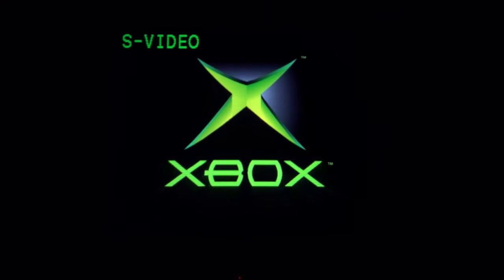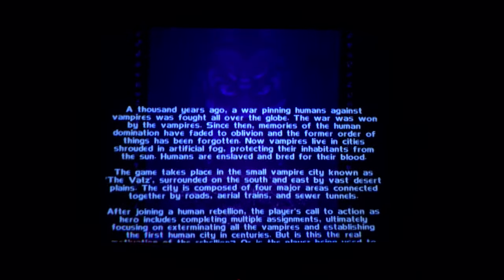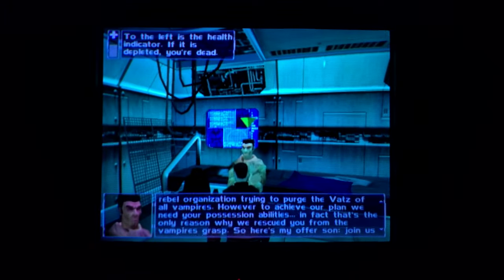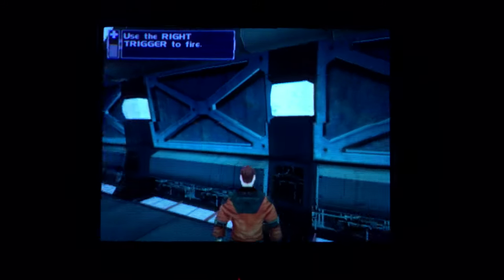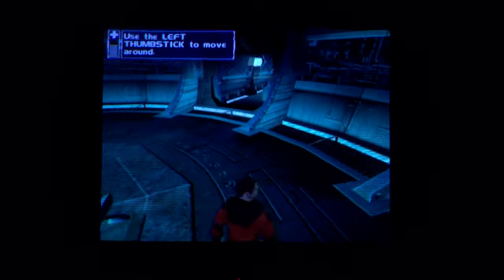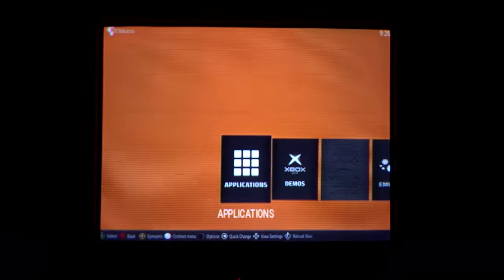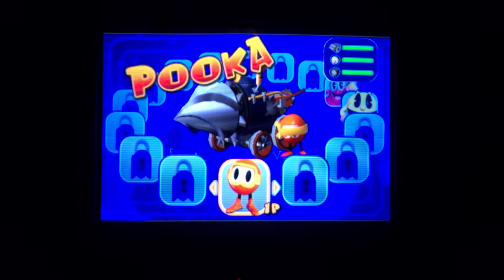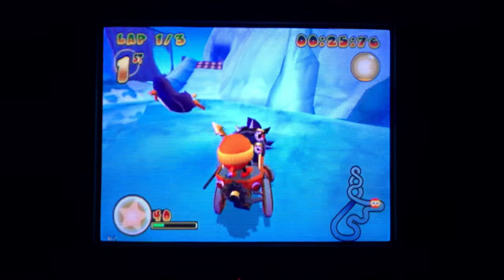Unreleased Xbox games: The Vatz & Pac-man World Rally [64MB RAM xbox]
Thanks to Hidden Palace we can all play these gems.

For The Vatz:
 doesn't really work on a 64mb xbox. the initial level loads but anything other level will crash the game.

for Pacman:
This game runs on a retail 64mb RAM xbox. But any race mode with cpu players will have major rendering glitches that make it unplayable. Also the ghost stage cannot be completed because the stage turns invisible.
These races do work in xemu with 128mb of ram enabled. Might need a debug bios, might not.
Check this game out on gamecube! It was eventually finished for that and the PS2.

The CRT TV is a Sony KV-24FV12. Why do they put the model # on the very back of these gigantic things? :D

The video quality tops out at S-video. It may sound bad because YPbPr tvs can be found in some areas with relative ease. But S-video on this looks better than YPbPr on my JVC wide non-pro edition i'art. Maybe one day i'll compare them with the 2 xboxes.

I could open up one of them and show you around the system.
The 1.6 model I'm playing on here developed a good amount of rust from being water damage. A suspiciously-timed house fire triggered the sprinklers. Where the previous owner then tucked it away for ~15 years.

Feel free to use any of this footage. Make sure you pay regards to the Hidden Palace, Pac-Man, and Tommy Tallarico. :)

00:00 Hi
00:58 The Vatz
04:40 The Crash-atz
05:52 Pac-Man World Rally
06:30 Broken graphics + Ram difference explanation
07:14 Artic Iceberg Time Trial
10:40 Haunted Mansion Time Trial  *insert og pac-man lose noise*
13:13 Canyon Crusade Battle Map, a Good Tommy Tallarico tune (we call that a TTT!)